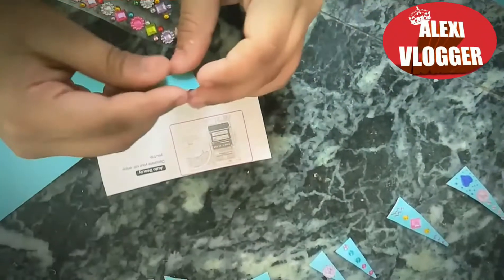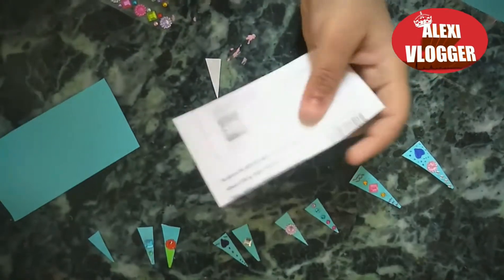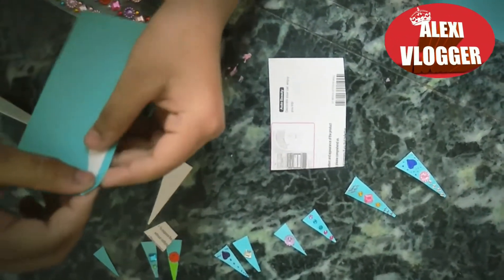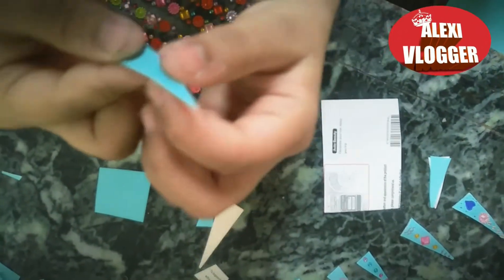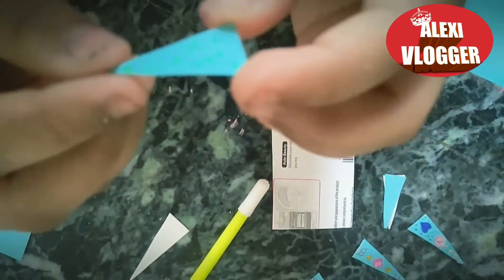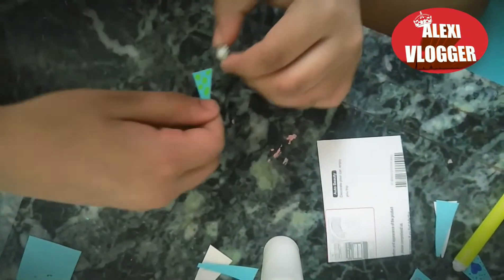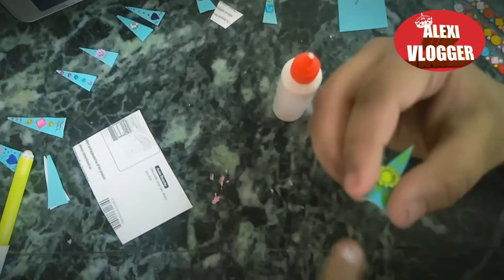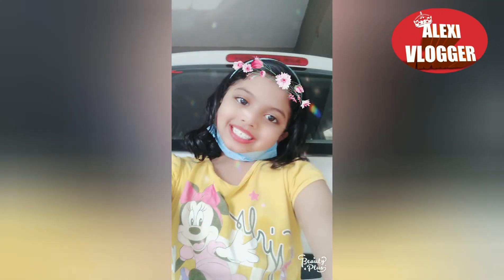Nail art Design | most creative nails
Hope you guys enjoyed today's video if you did then hit the subscribe button and also the post notifications on so you get notified whenever I post a new video follow me on instagram and facebook